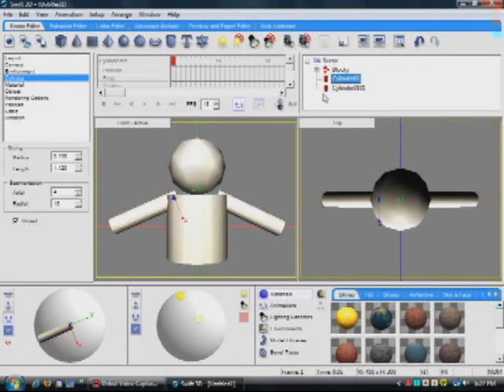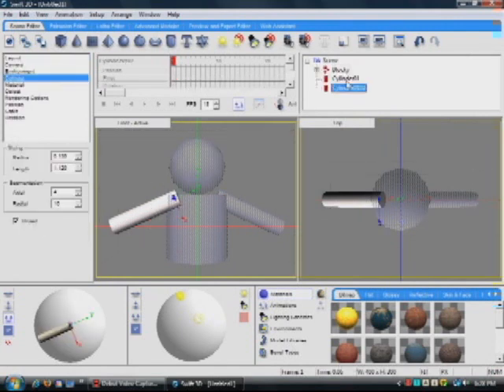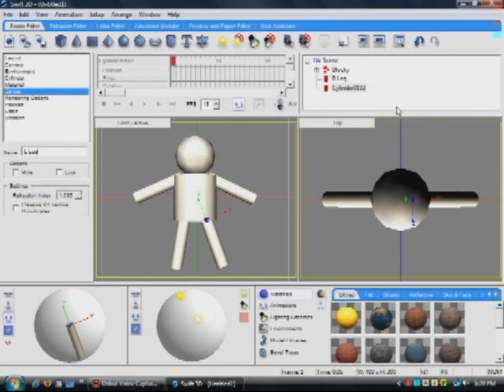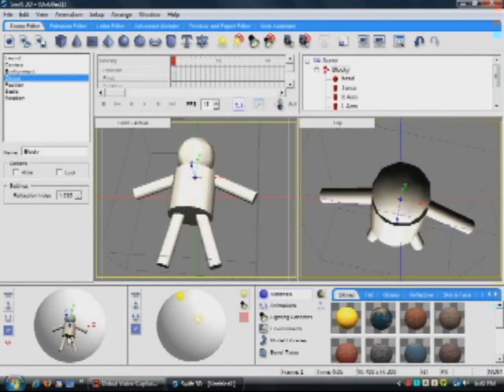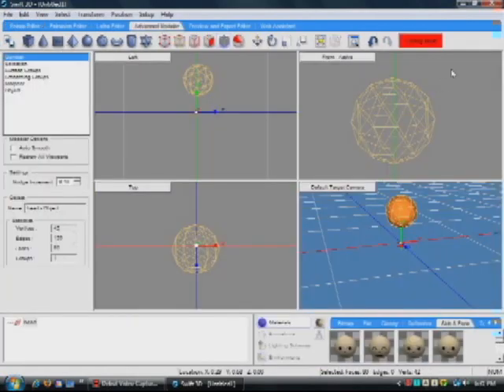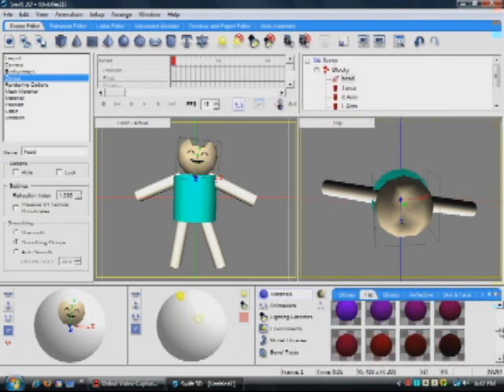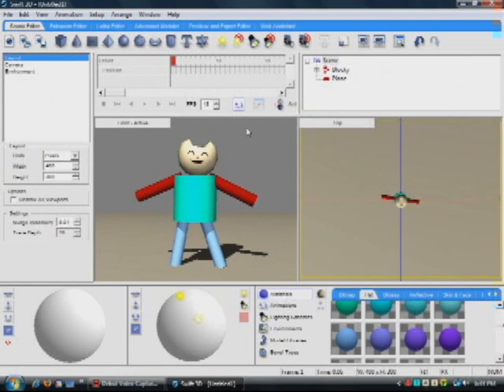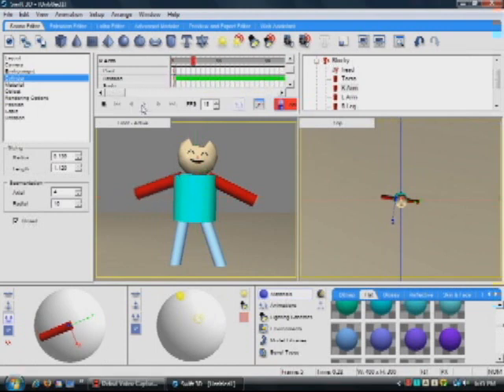Swift3D Modeling basics part 2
This is part 2 of the 3 part Tutorial on Basic swift3D Modeling and animation.